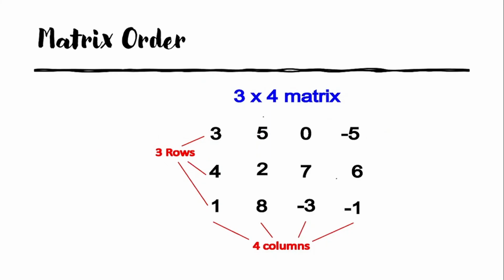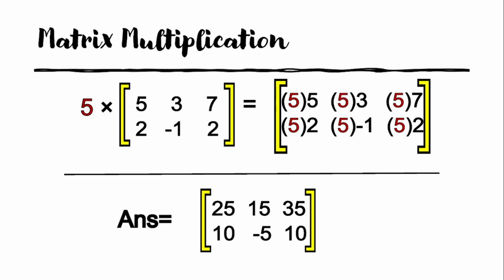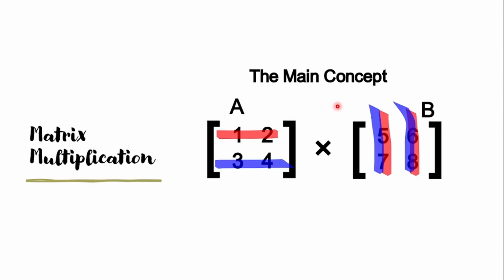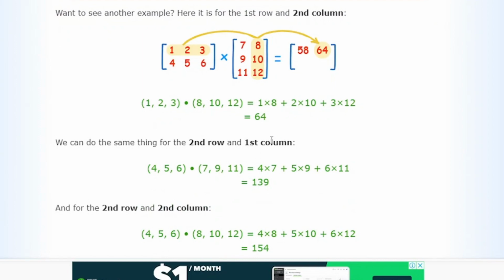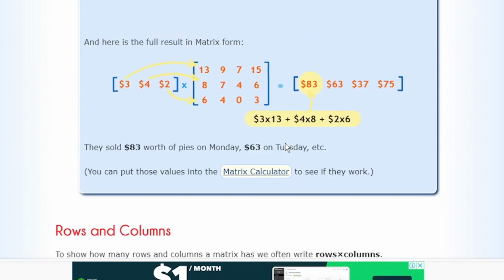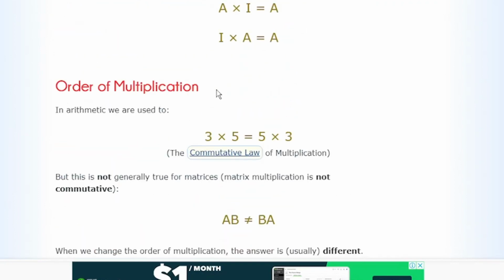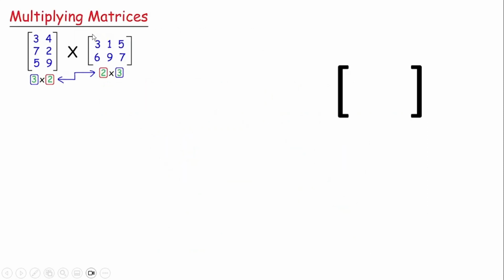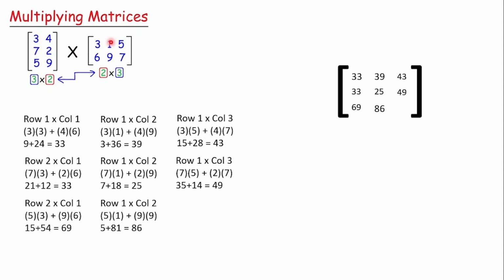A Full Guide To Matrix Multiplication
An explanation of when you can multiply matrices and also how to multiply them.

Chapters
0:00 - Intro
0:35 - The Order of a Matrix
1:49 - Scalar by Matrix
2:38 - Conditions for Matrix by Matrix
3:41 - Main Concept of Matrix by Matrix
4:06 -  Example 1
5:50 - Dot Product Method Explained
7:25 - Predicting the Order of the Answer
9:00 - Matrix Multiplication is Non Commutative
9:55 - Example 2
12:10 - Ending